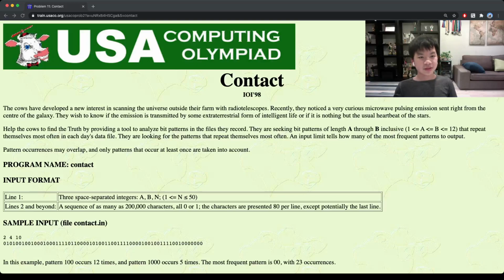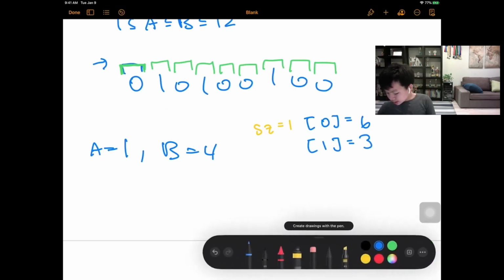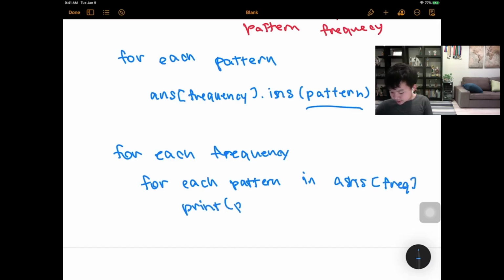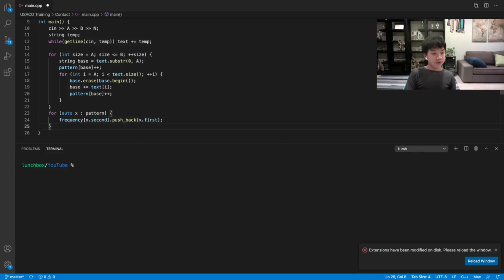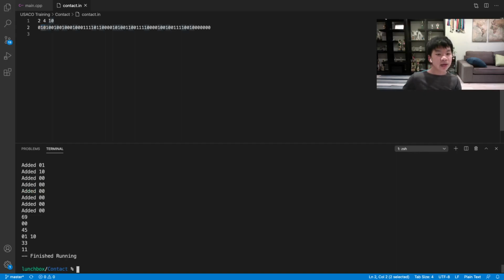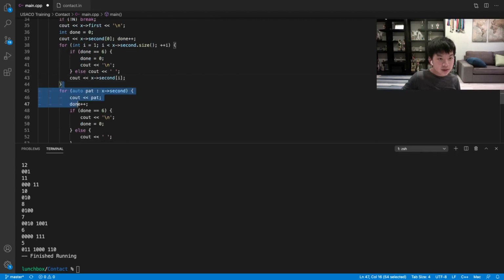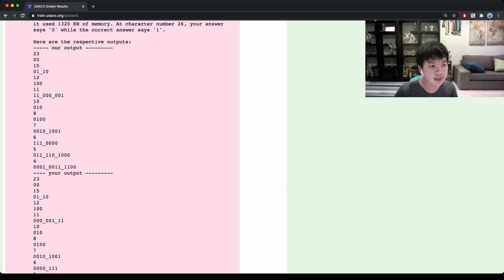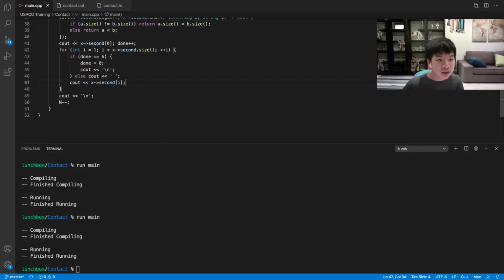USACO Training – Contact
Video Editorial for USACO Training – Contact.